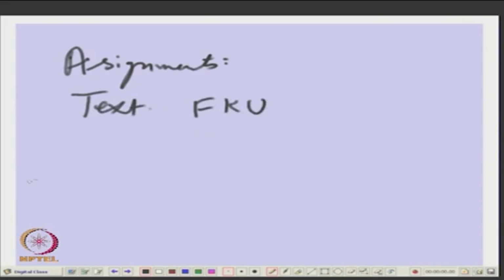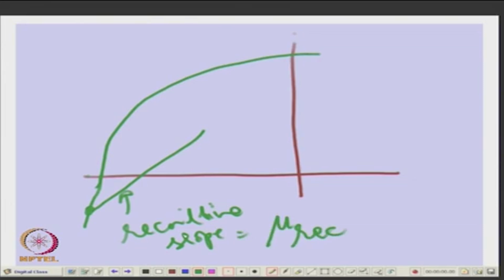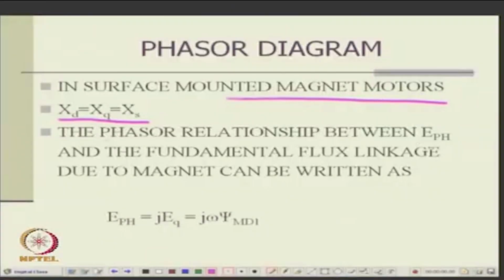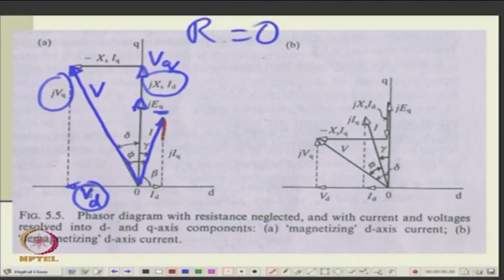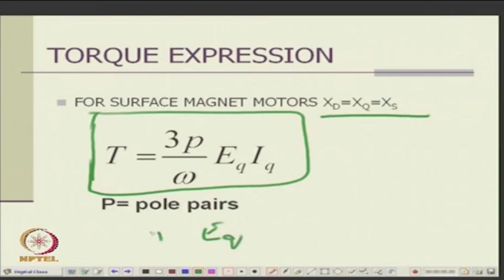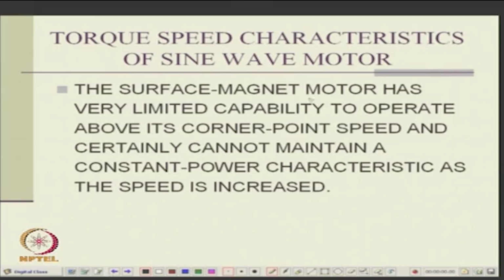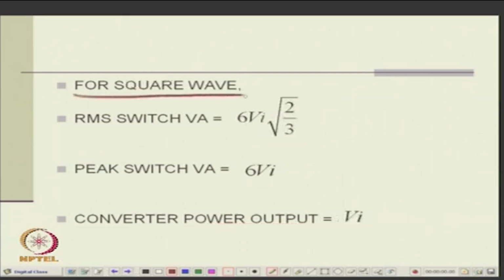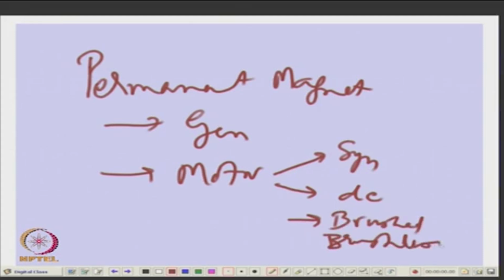Permanent Magnet Synchronous Motors